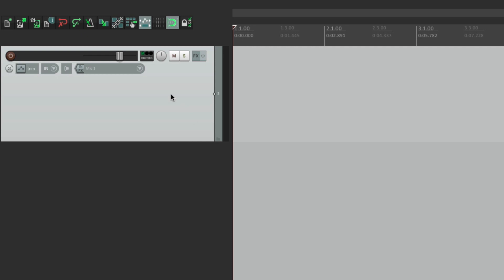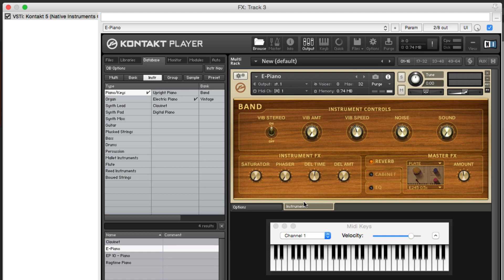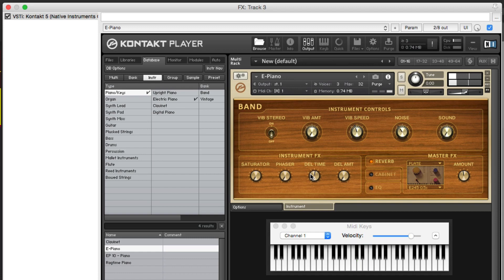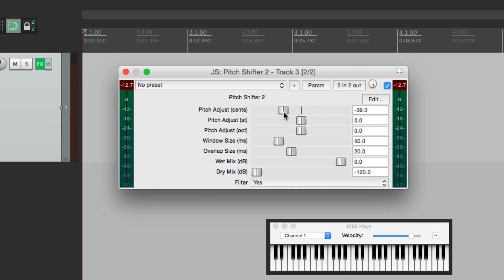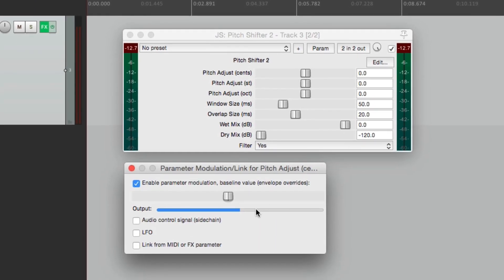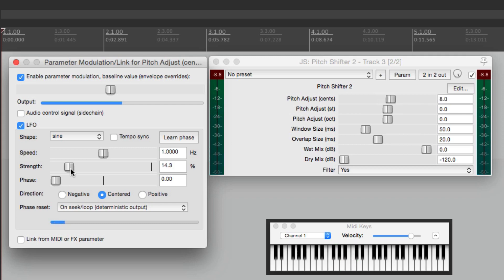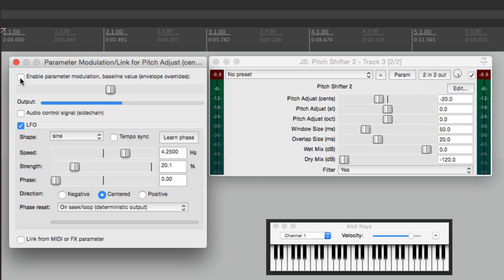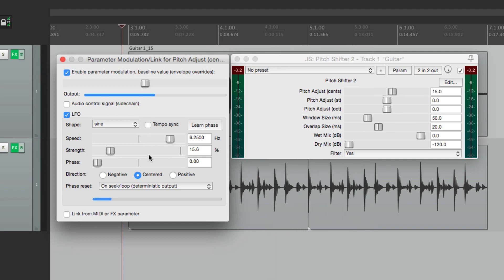Vibrato FX in REAPER